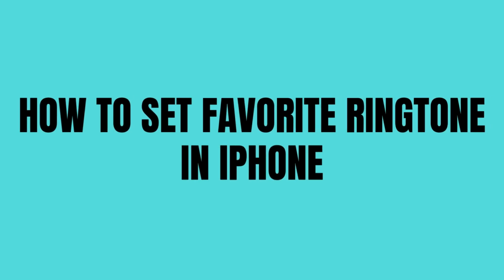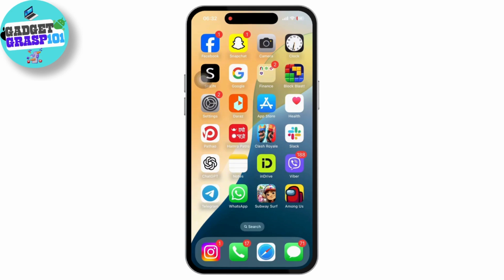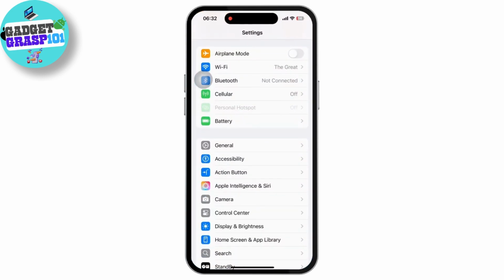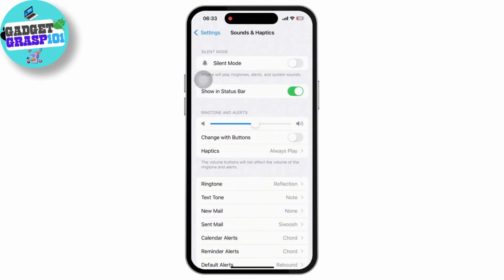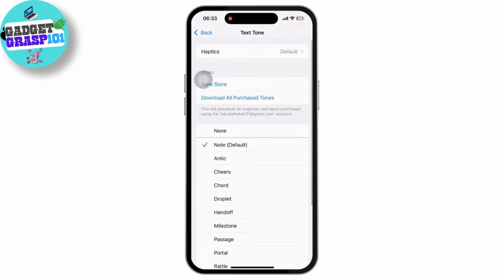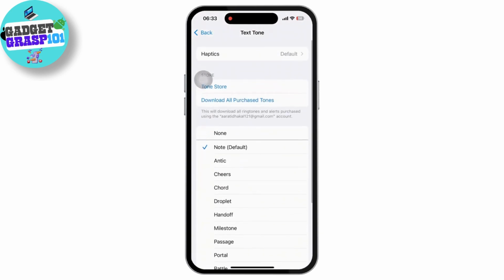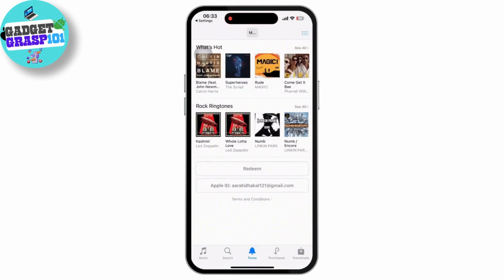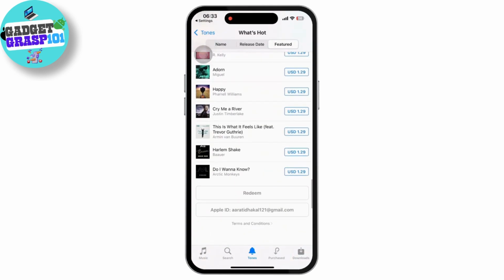How to Set Favorite Ringtone in iPhone (Explained)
How to Set Favorite Ringtone in iPhone (2025)!
Want to set a favorite ringtone on your iPhone? This video will guide you step by step on how to choose and set your favorite ringtone, making sure your phone rings just the way you like. Whether you're asking, "How do I set a custom ringtone on my iPhone?" or just want to learn how to change your ringtone to a favorite sound, this tutorial has you covered. Watch now to customize your ringtone settings on iPhone today!

Timestamps:

00:00 How to Set Favorite Ringtone in iPhone
00:10 How to Choose and Set a Custom Ringtone on iPhone